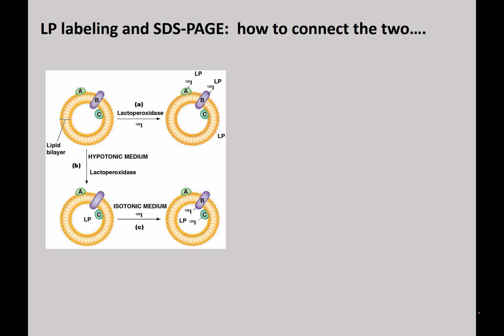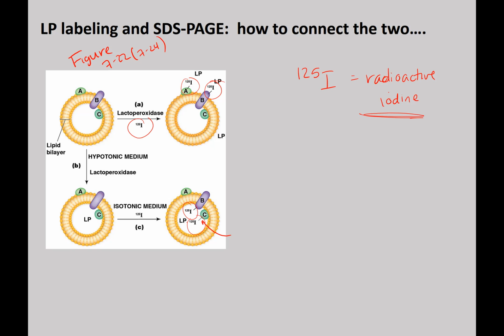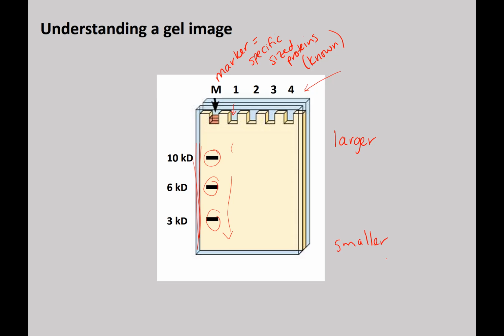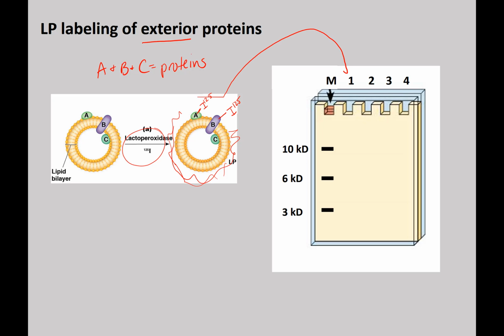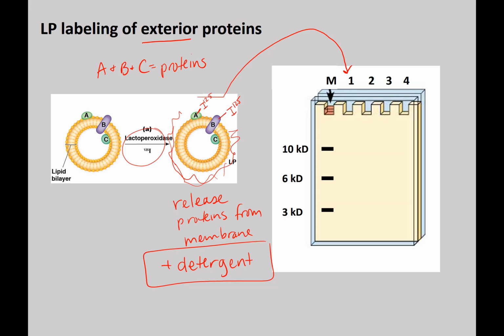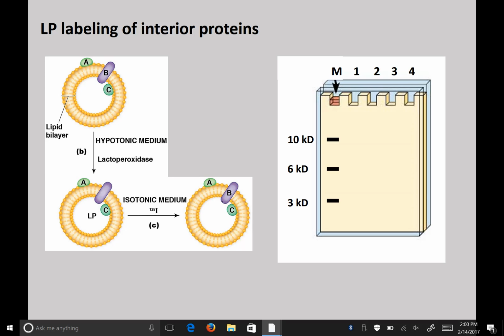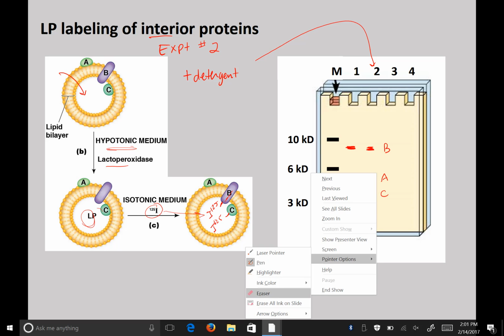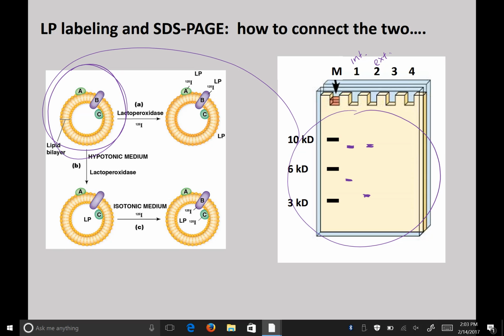LP labeling and SDS PAGE